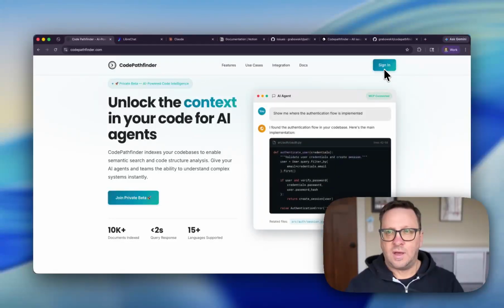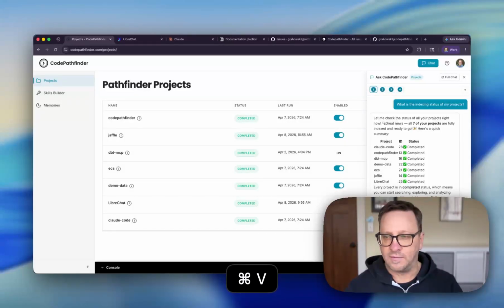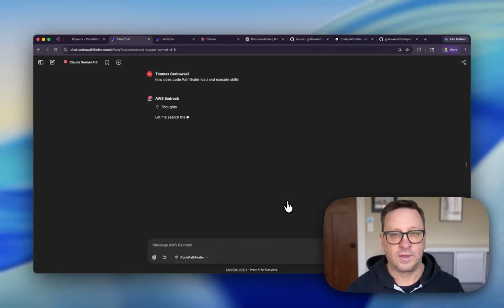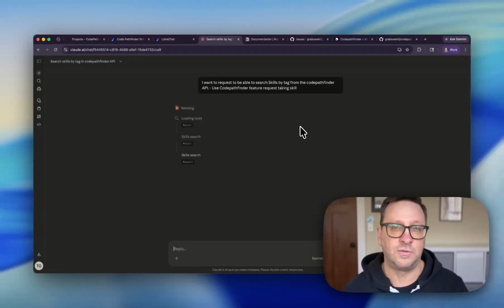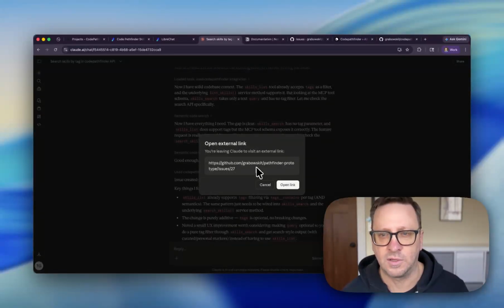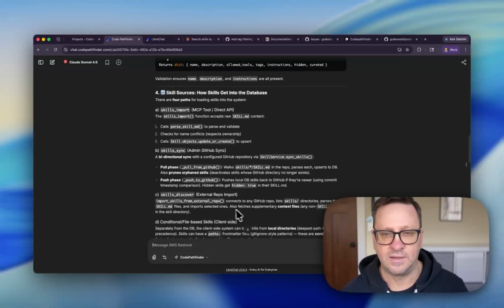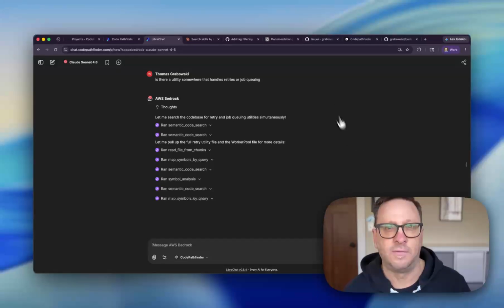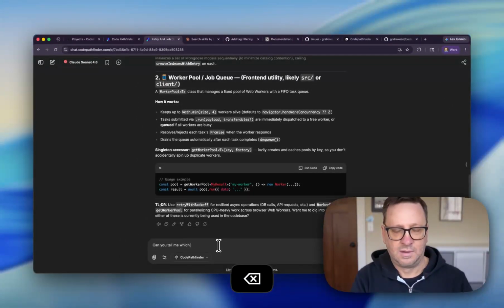Codepathfinder updated chat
I updated the chat interface and added shared memories to codepathfinder.